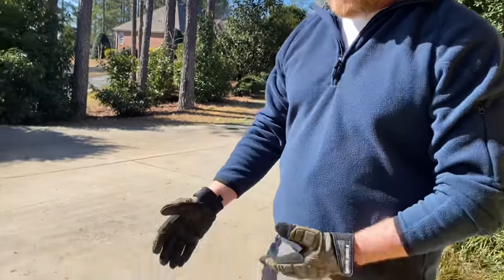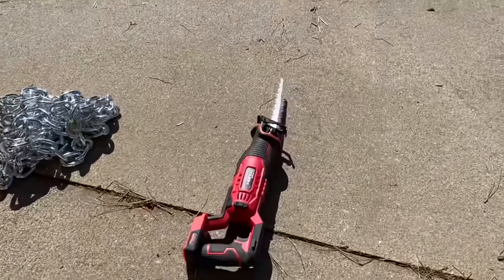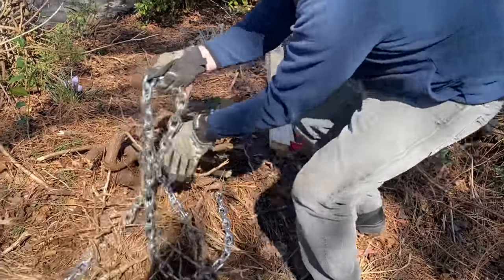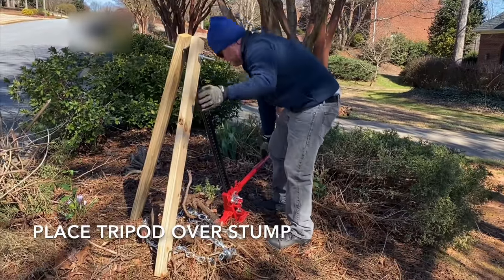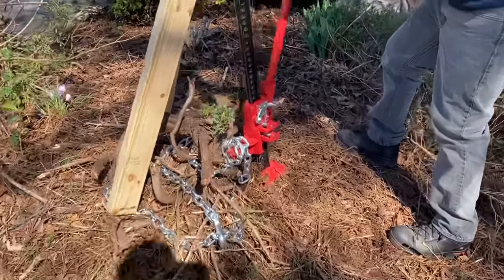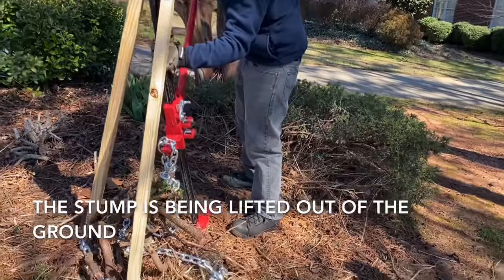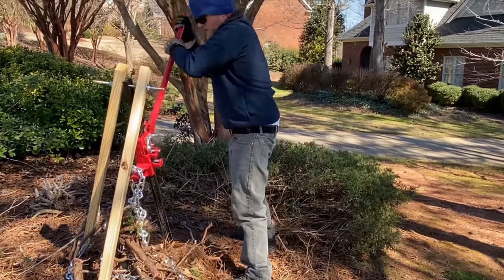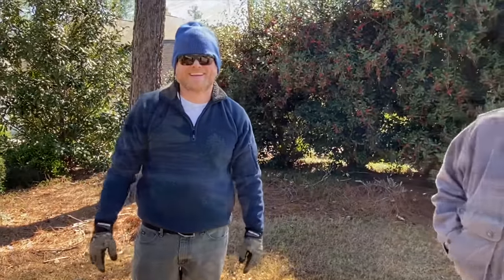Remove Tree Stumps with Farm Jack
Vince shows us how he turned a farm jack into a tree stump removal tool.

He removed 11 stumps for about $80.